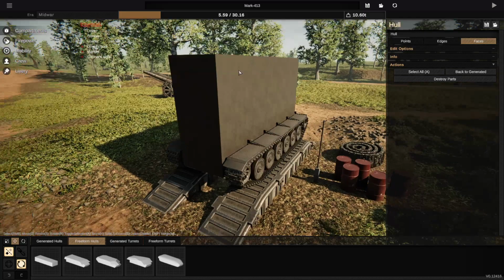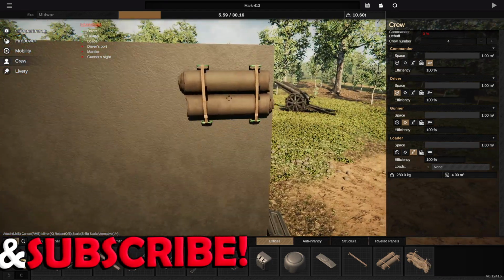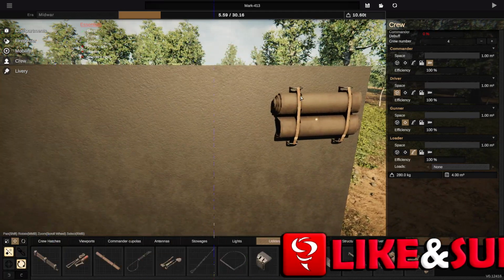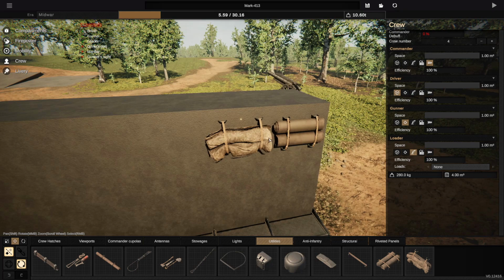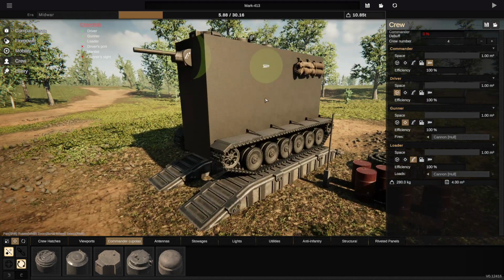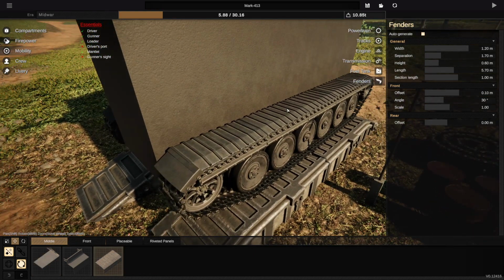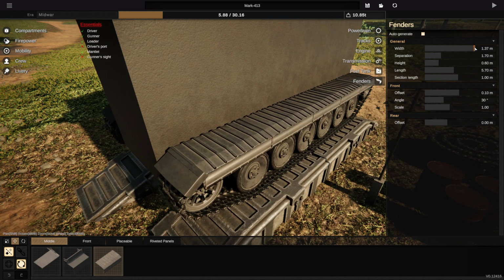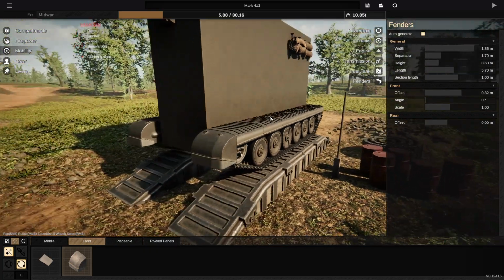NEW UPDATE: Mantlet's, Cupola's and Decor ADDED In Sprocket Tank Design Game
Check Out the NEW UPDATE with Mantlet's, Cupola's and Decor ADDED In Sprocket Tank Design Game!